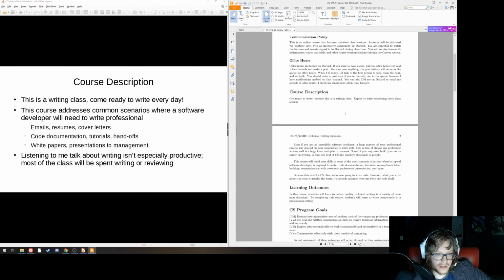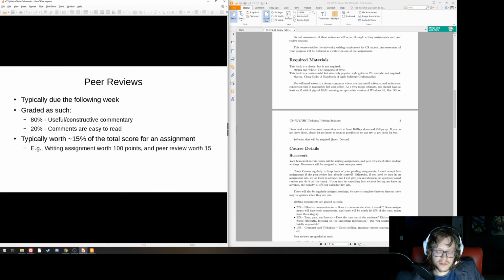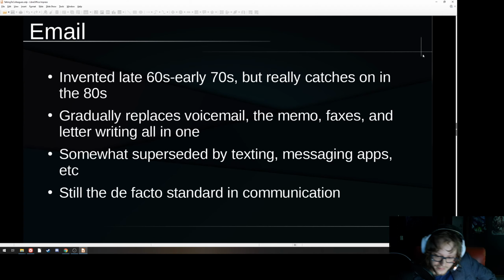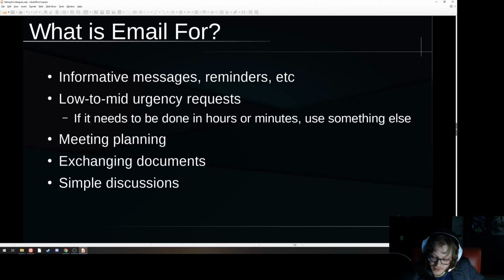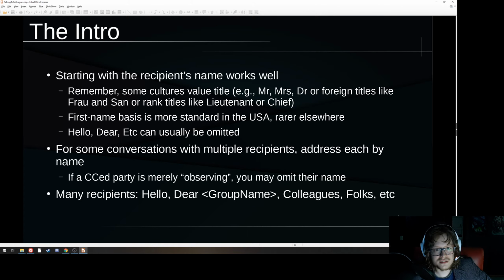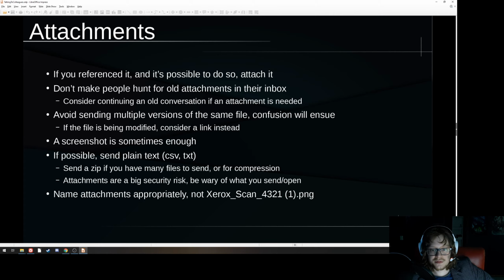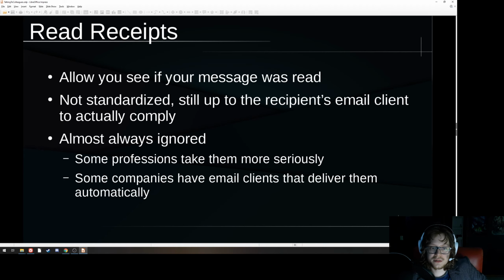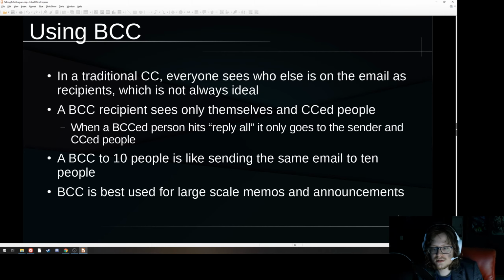475 - 1 Syllabus Day, Writing Emails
Reading the Syllabus and introducing our first topic: "Email"